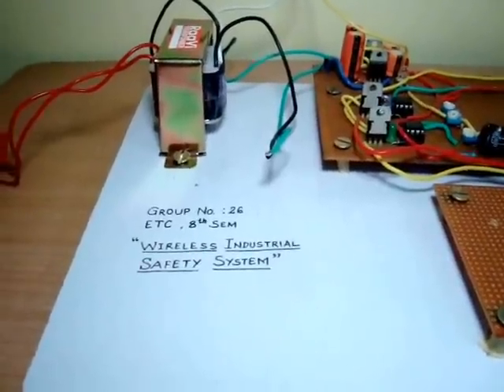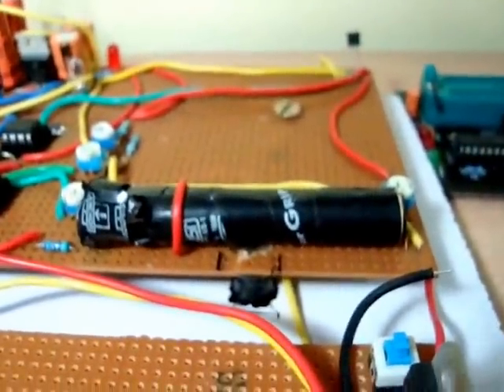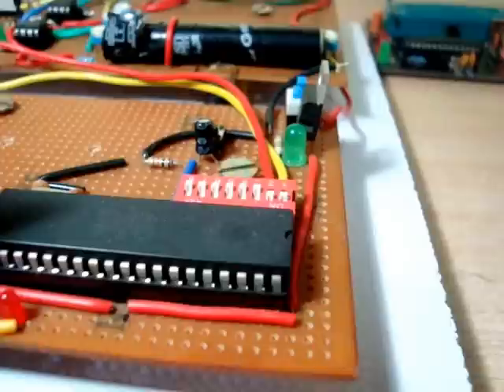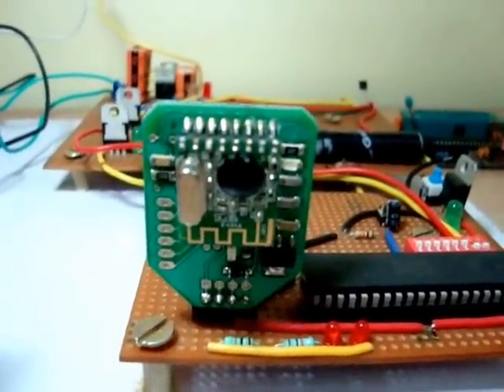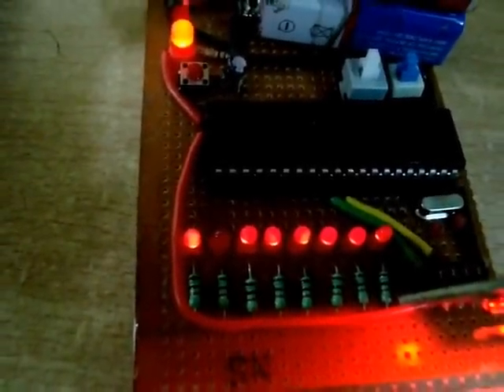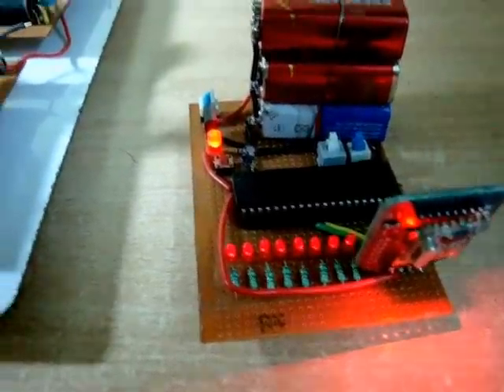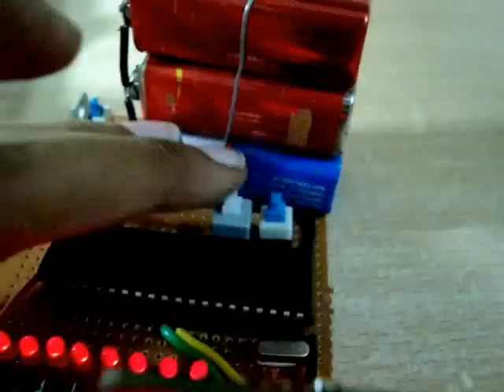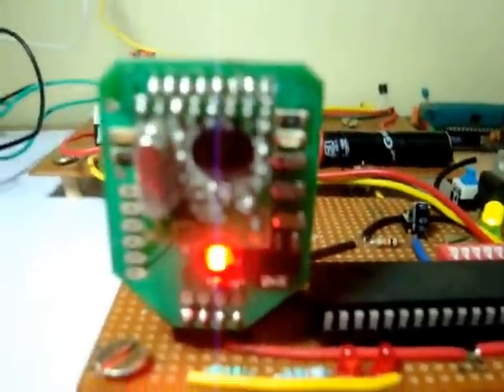Electronics project based on microcontroller AT89S52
I have used the Op-Amp as a comparator and employed a potential divider network (with a variable resistor) for setting reference voltage (Vref). The output of Op-Amp is connected to 7805 voltage regulator.
The micro-controller is programmed for serial communication (both transmission and reception).
For smoke sensor I have used a cylindrical card board structure and covered it with black electric tape to prevent any external light to fall on the LDR.